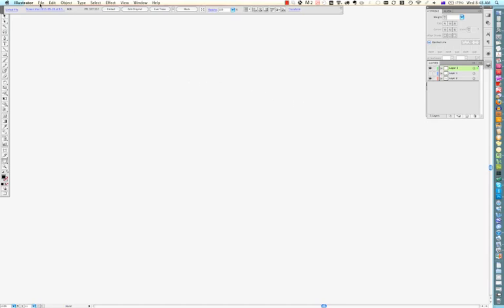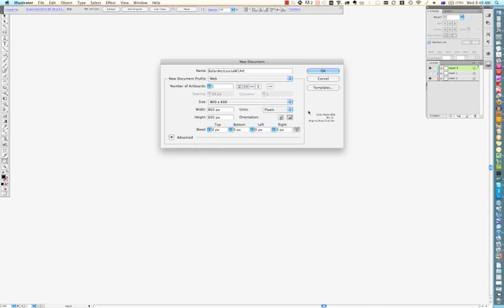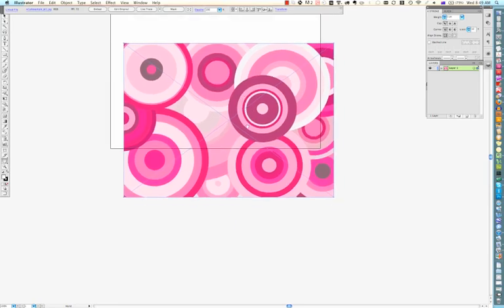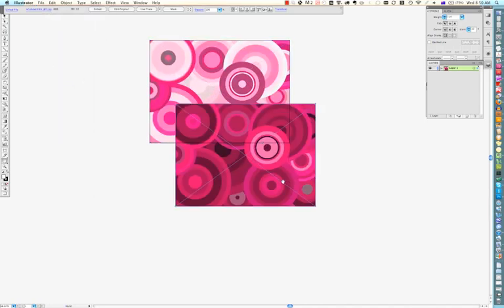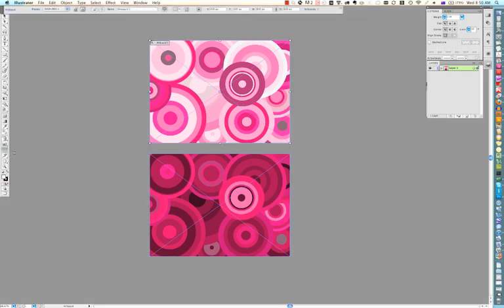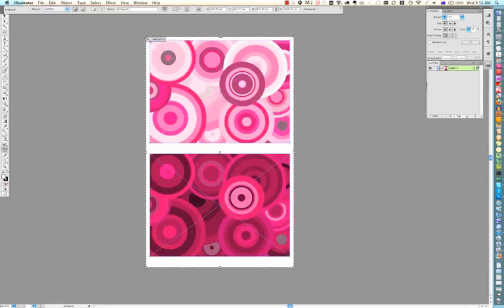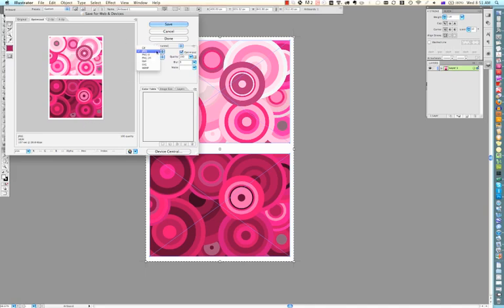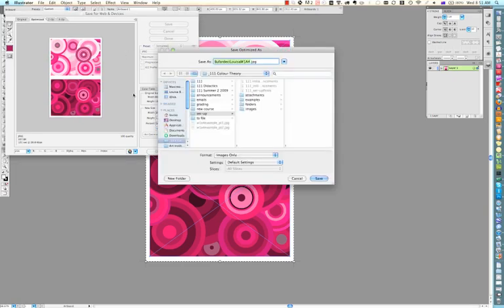Placing two images in one file